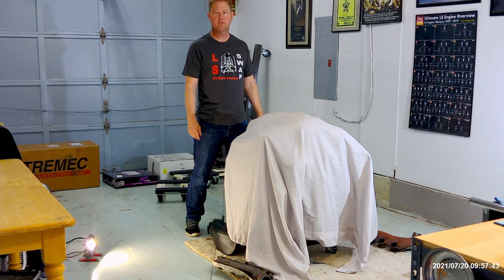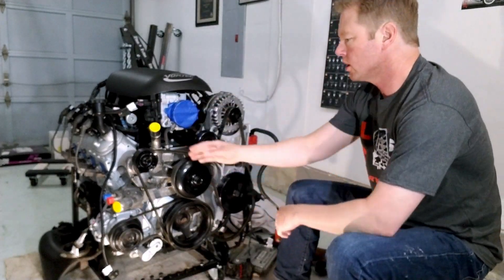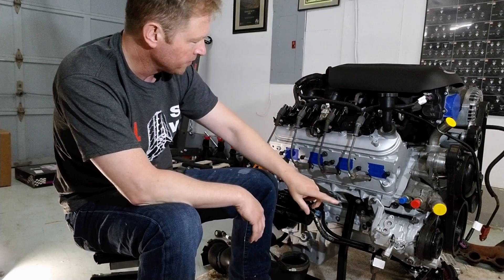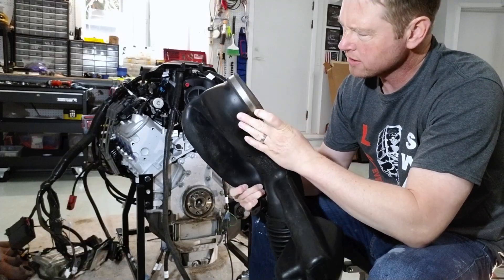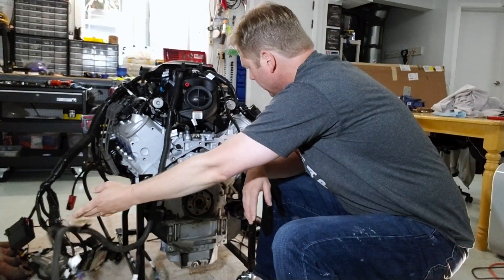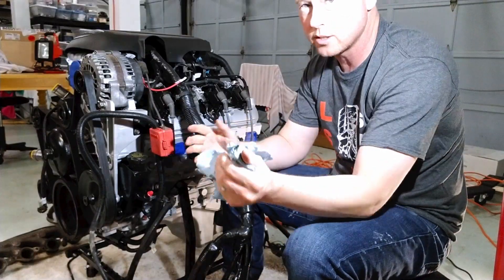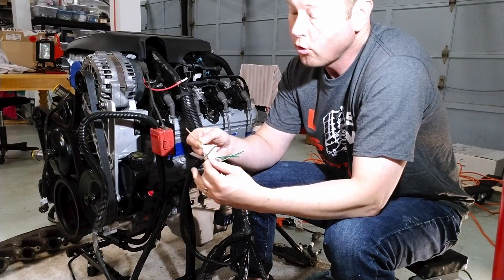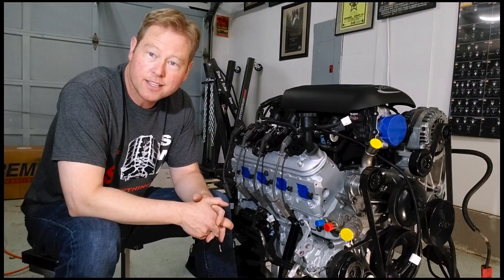Budget LS Factory Five Cobra | Engine Inspection | L33 5.3L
This video should not be considered a ‘how to’ instructional video. This video should be viewed as a ‘how I’ informational video. Always refer to your build manual or instructions from the manufacturer for proper procedures and fitment.

All images and or video obtained from Factory Five Racing, Inc is used with expressed permission from Factory Five Racing, Inc.